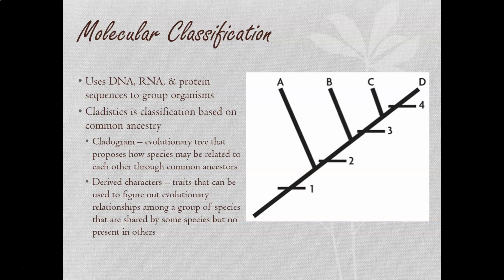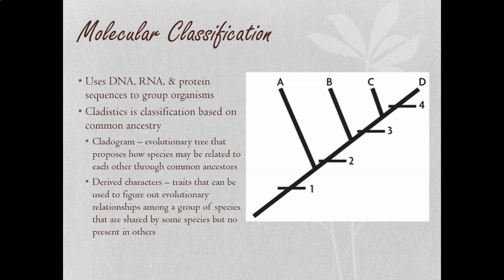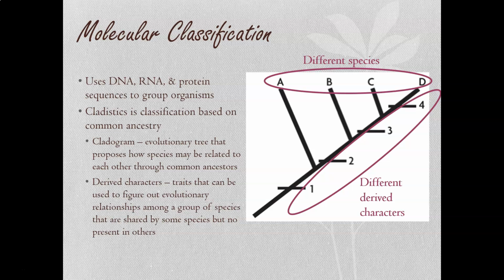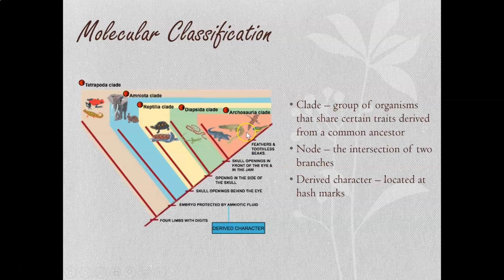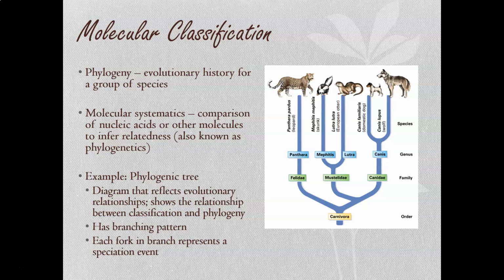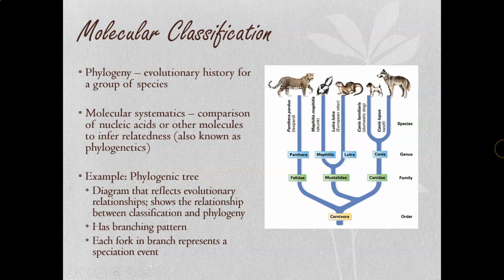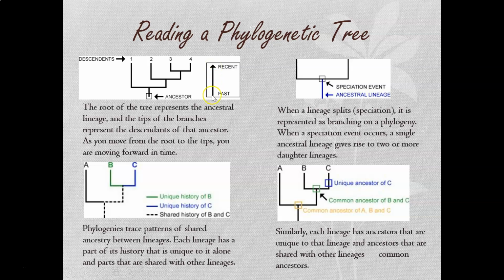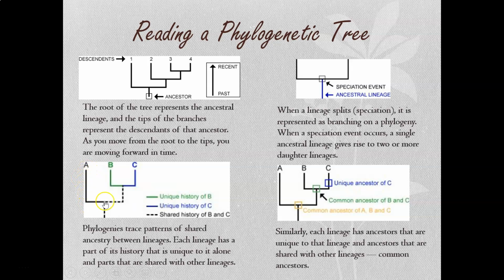Classification Part 2_PS/Honors